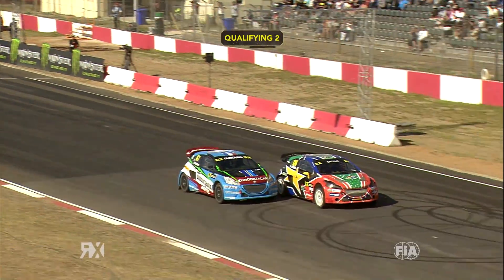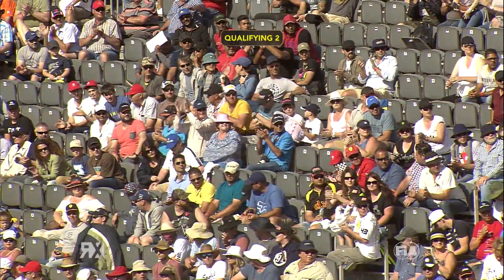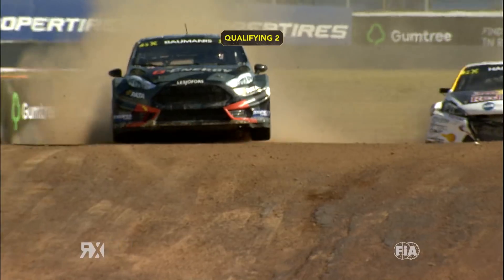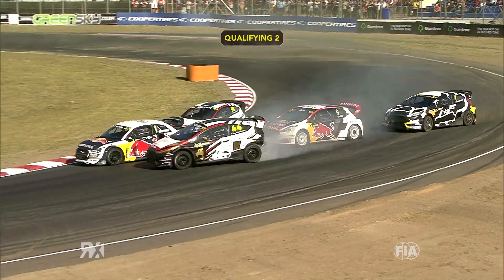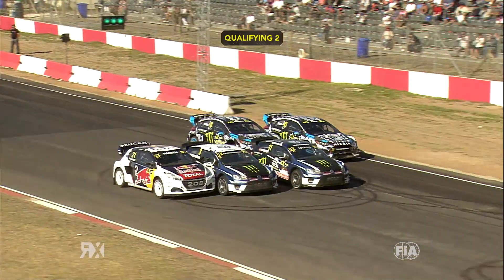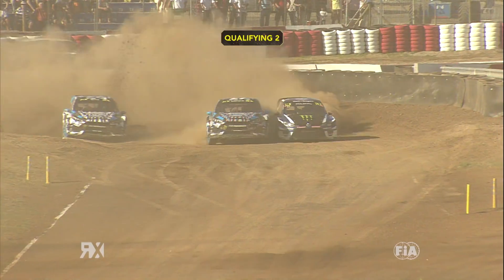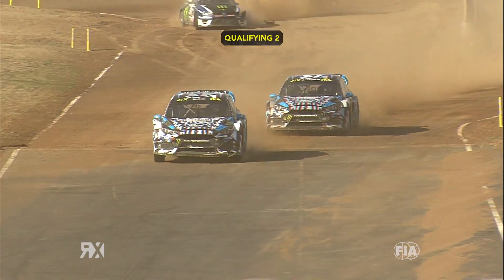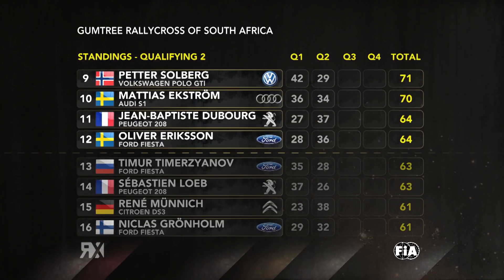Q2 Highlights | Cape Town RX